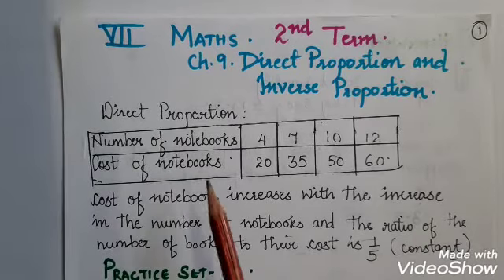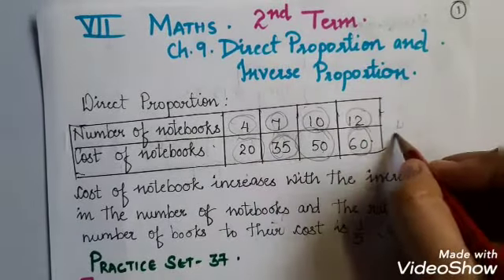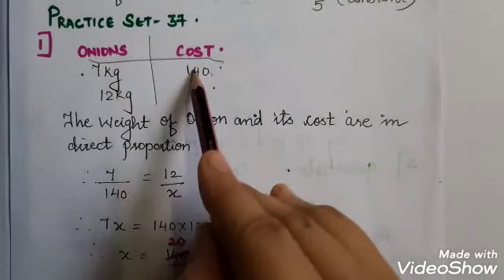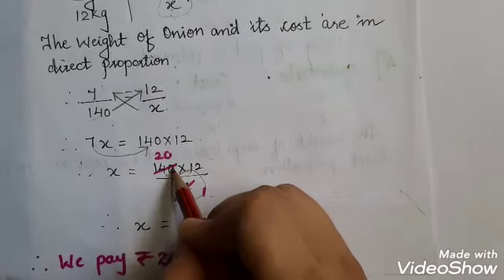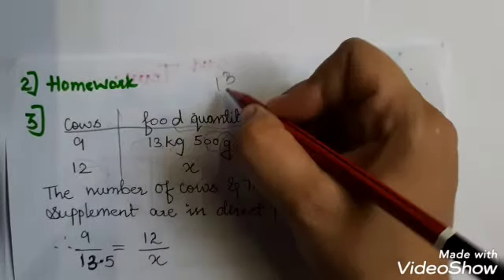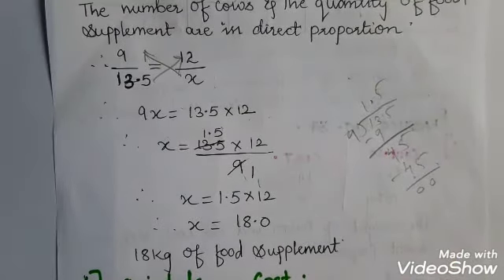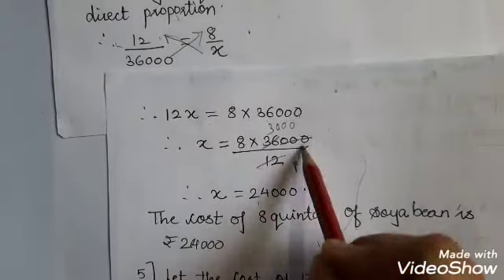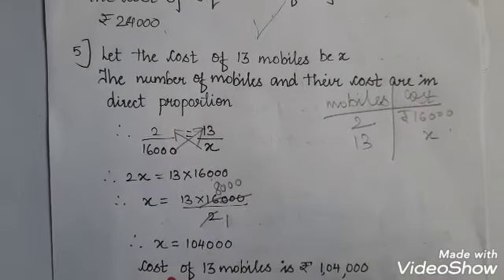standard 7 Mathematics Chapter 9 Direct proportion and Inverse proportion practice set 37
Chapter 9 : Direct Proportion and Inverse Proportion
Maharashtra board
class 7 SSC board
Standard 7
Mathematics

For Previous chapter 8: Algebraic Expressions and operations on them

For  chapter 7: Joint Bar Graph

This Video explains Practice Set 35 and 36 Class 7 of Chapter 8 Algebraic Expressions and operations on them of Standard 7 for Maths Maharashtra State Board.